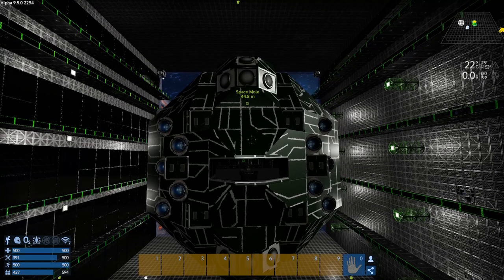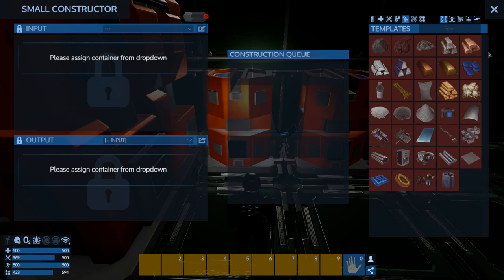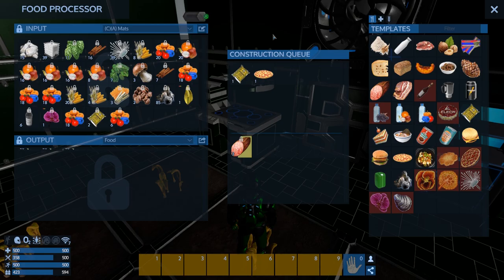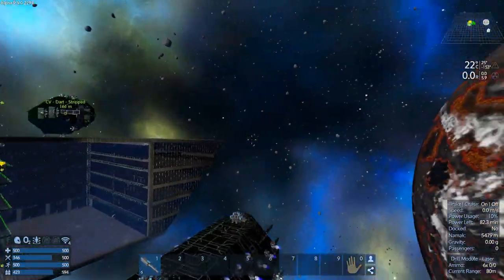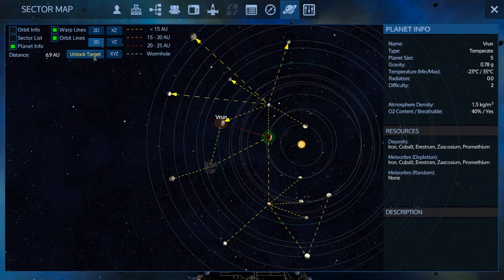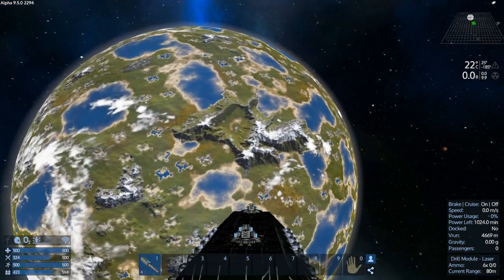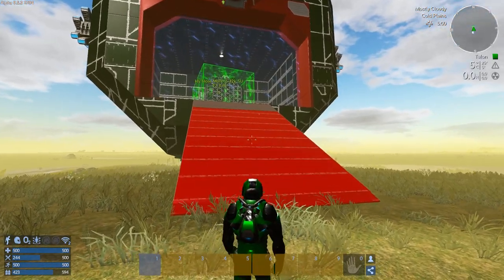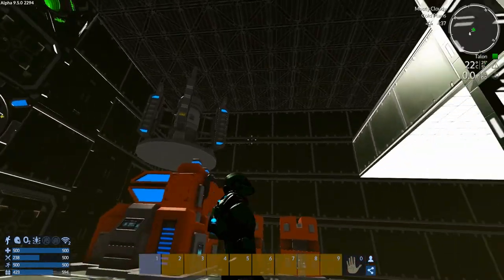Empyrion - Galactic Survival - Alpha 9 S2 E40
Exploring with the new CV!